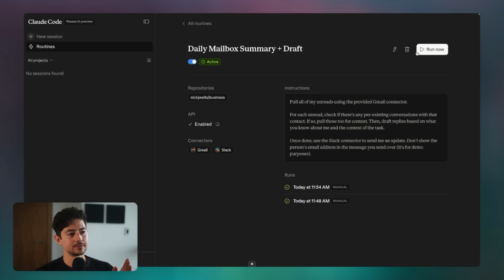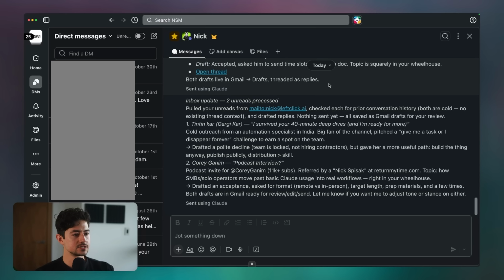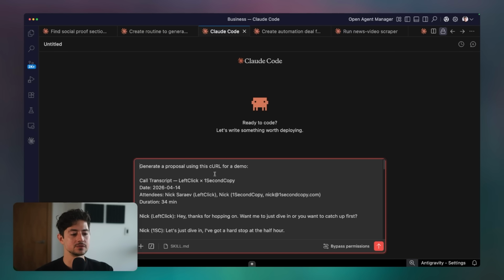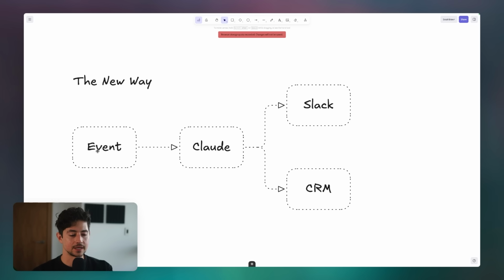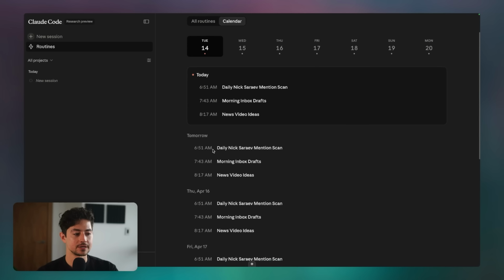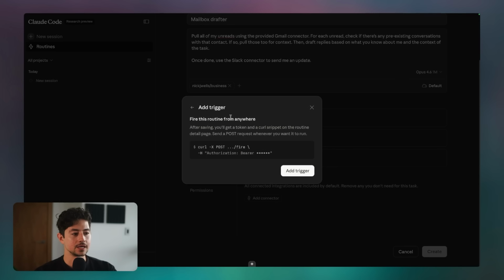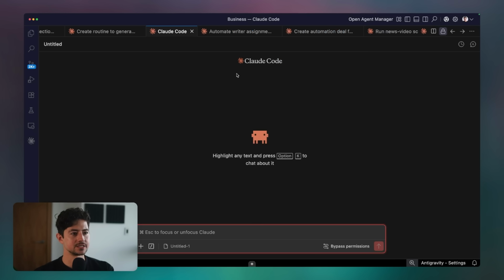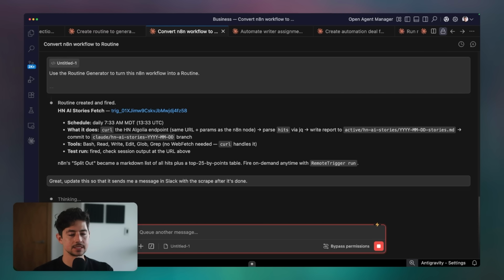Claude Routines Just Dropped, And It's Perfect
➡️ If this is your first video: I'm Nick Saraev. I run LeftClick, an AI growth agency. We've done work for large brands you're likely familiar with, like Mr. Beast, Anthropic, OpenAI, and a few others.

Summary ⤵️
Wow. Claude routines change.. pretty much everything. You can now schedule, set webhooks up, and trigger cloud AI agent flows using API calls.

Chapters
00:00 Introduction
00:24 Mailbox drafter routine demo
04:29 Transcript to proposal routine demo
13:46 Turning automations (on n8n) into routines